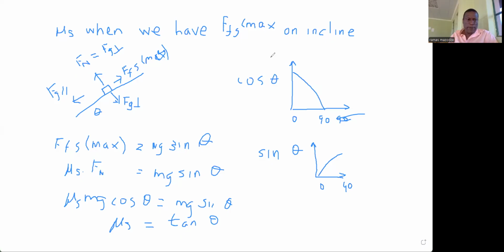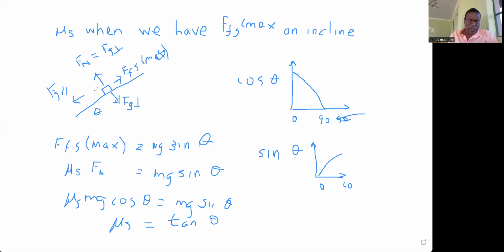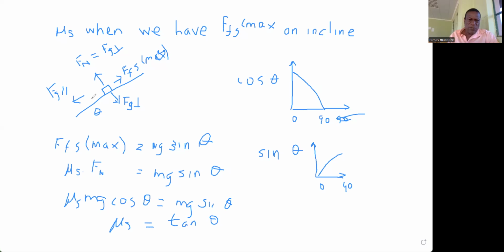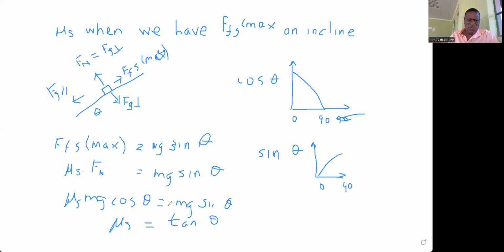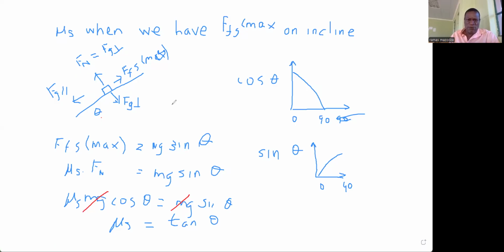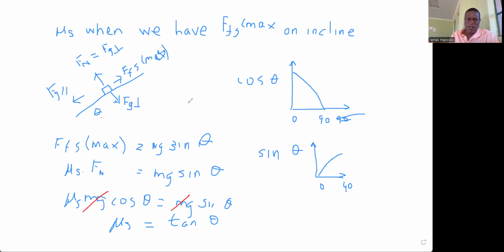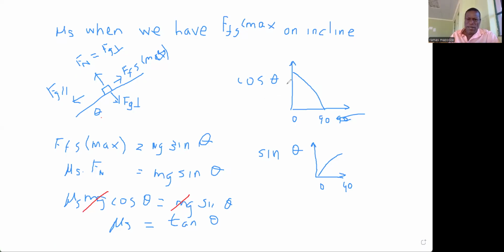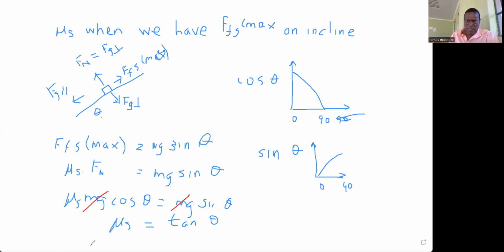Coeficient of Static Friction on the Incline IEB NSC ISC Physics 2026 Ramas Mazodze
We discuss how to determine the value of the coeficient of static friction when the object is just about to slide down an incline. Factors affecting friction are also discussed with reference to the graphs of sin and cos theta.